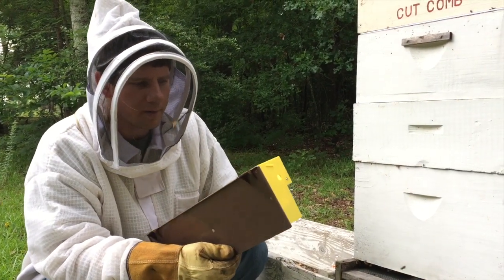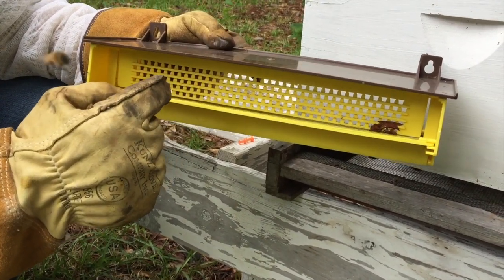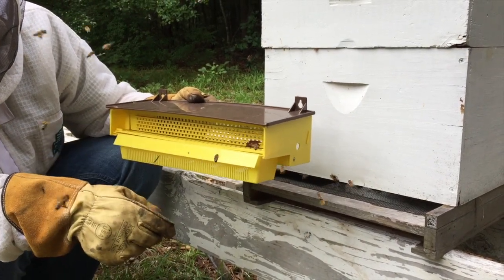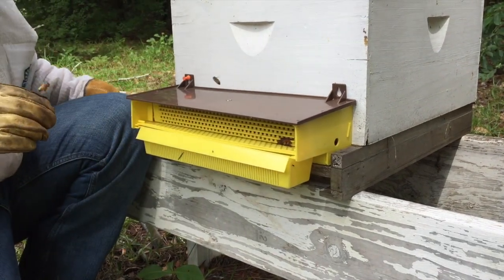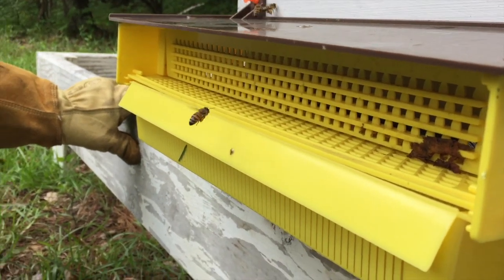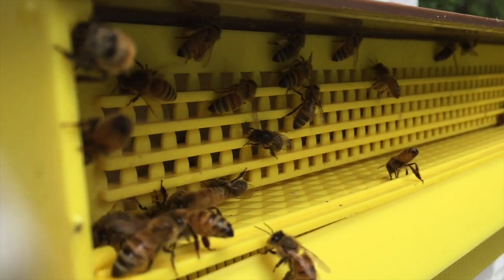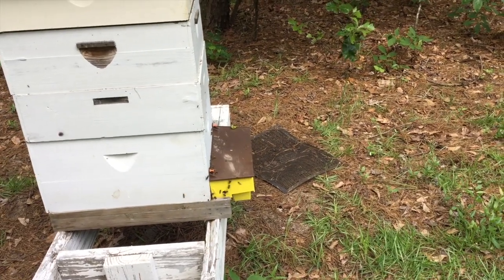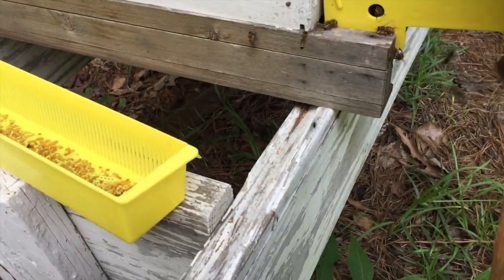How To Collect Bee Pollen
Collecting pollen from your bees is simple and rewarding. Here we show how to install an adjustable pollen collector onto a regular Langstroth hive.

Old Swamp Apiary--Sweets From The Swamp